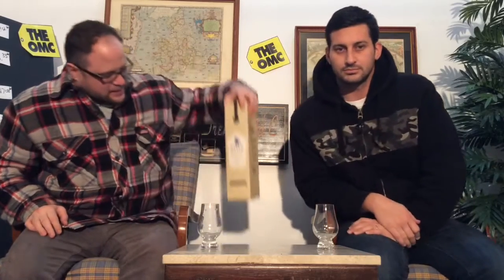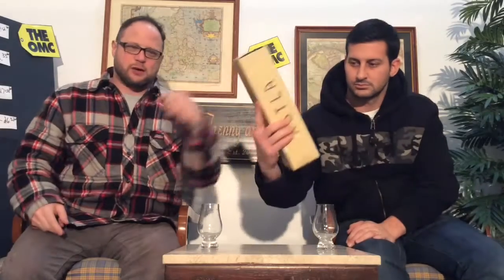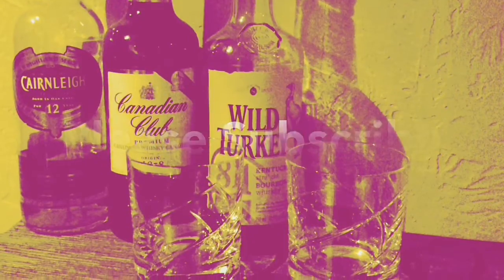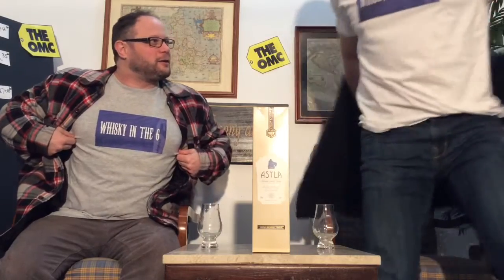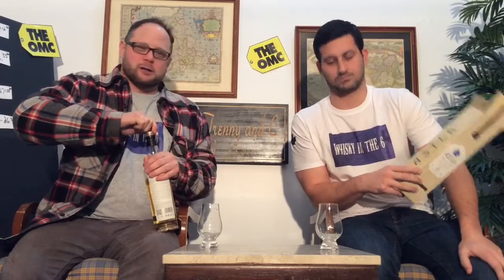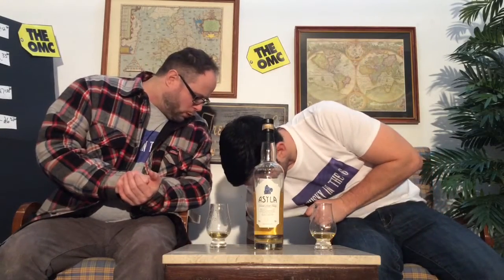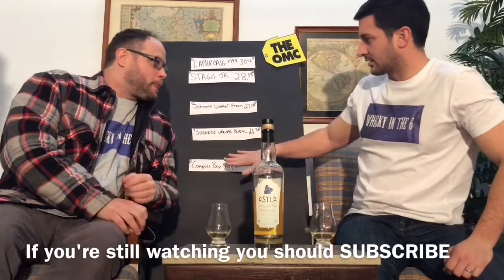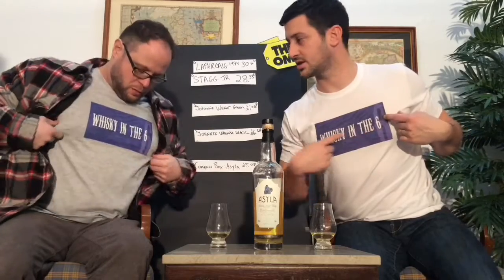Compass Box Asyla Review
Compass Box Asyla Review - In this episode Trenny and C reveal their new shirts from Rob at Whisky in the 6. Trenny and C are the house whisky reviewers for TheOldManClub.com